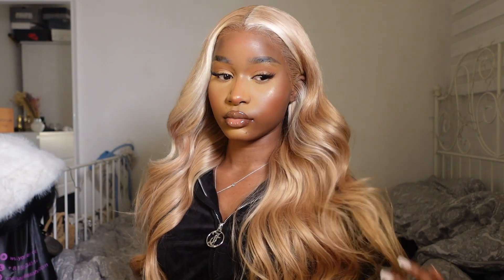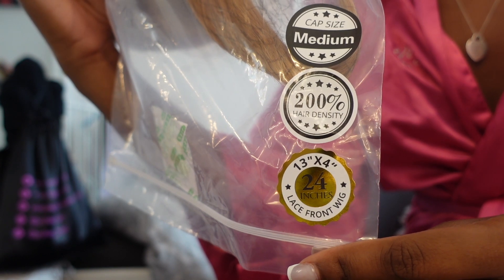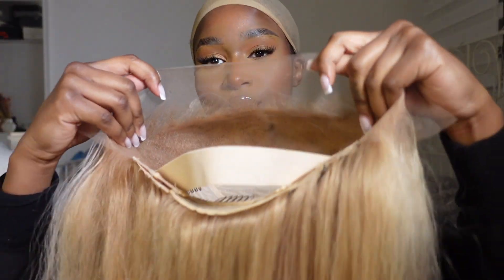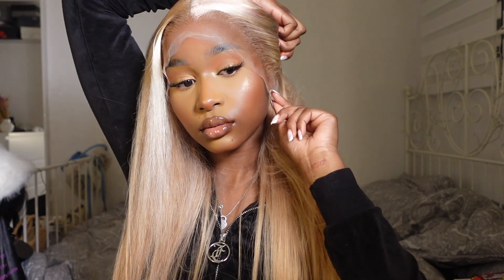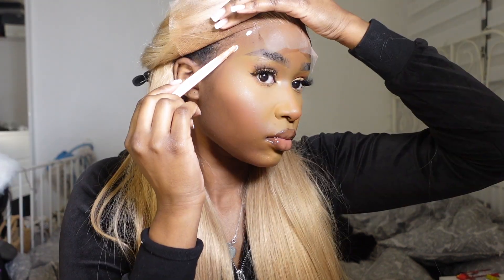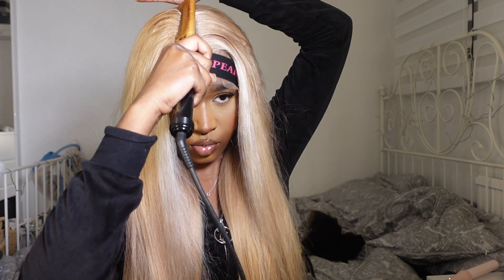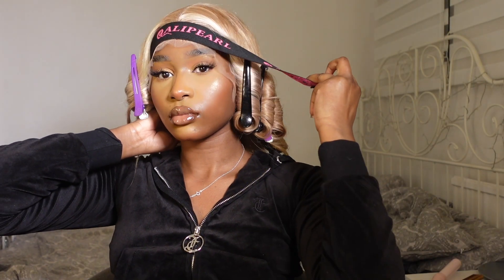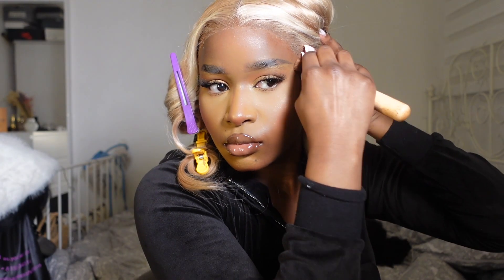"MILK TEA" 🧋New Coloured Wig For Summer | Alipearl Hair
Hair Info: 24'' milk tea straight 13*4 lace frontal wig